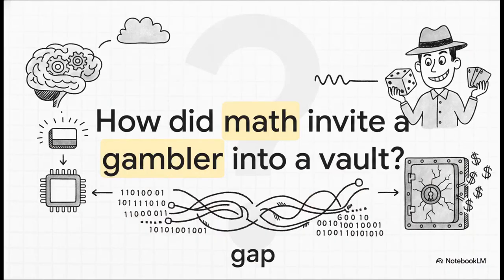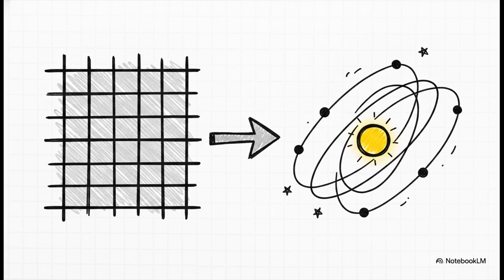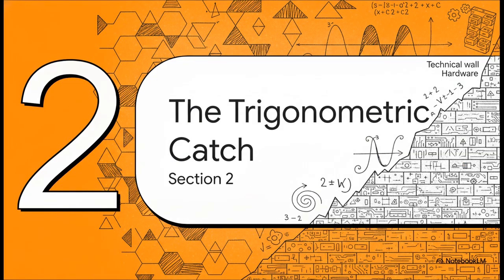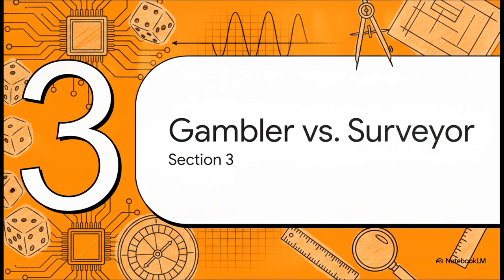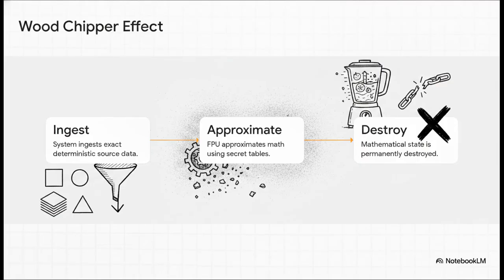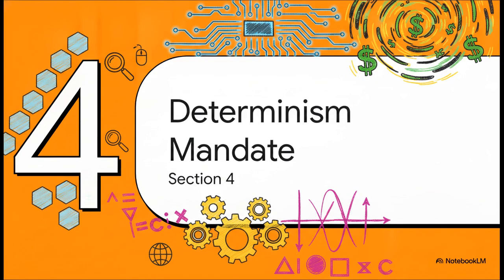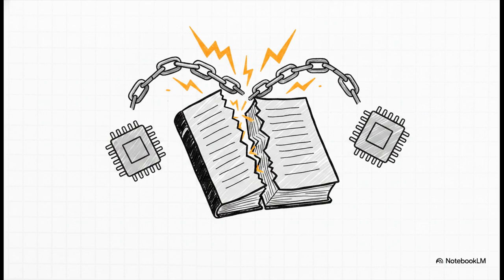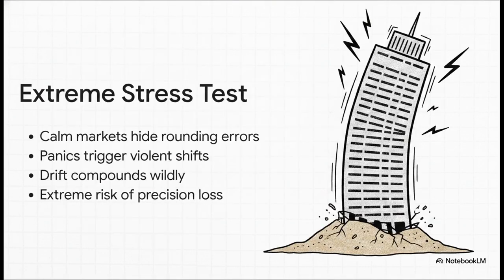056 | Engineering: Arbitrum Bare Metal Vault and the Stylus Stride